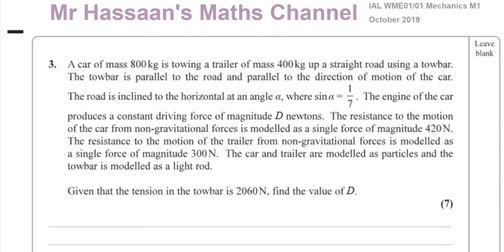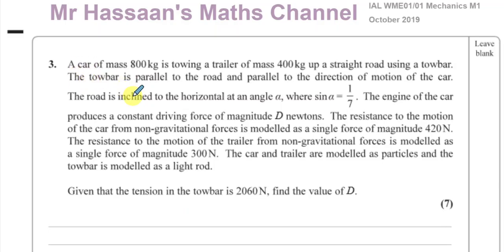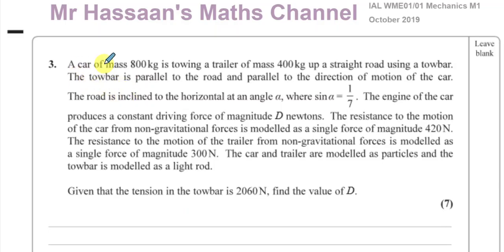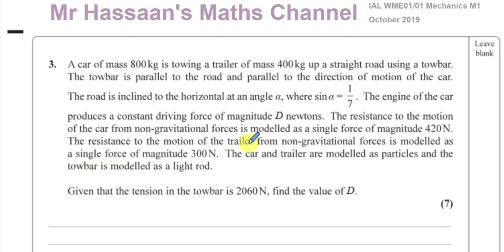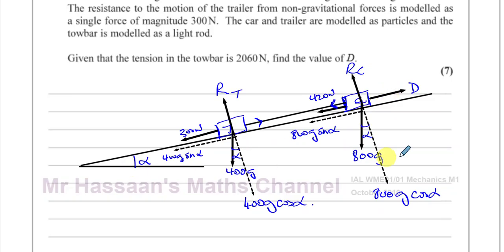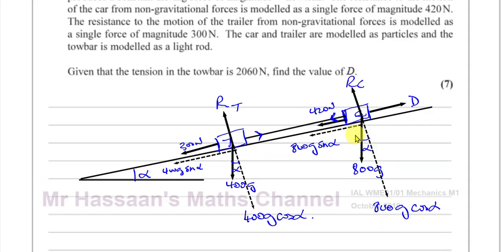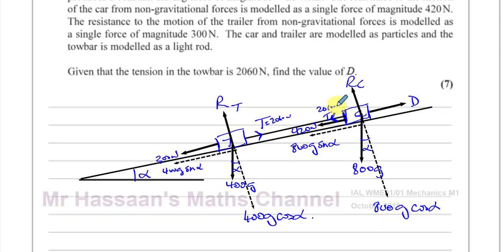WME01/01 IAL (Edexcel) M1 Oct 2019, Q3, Dynamics, Connected Particles, Inclined Plane